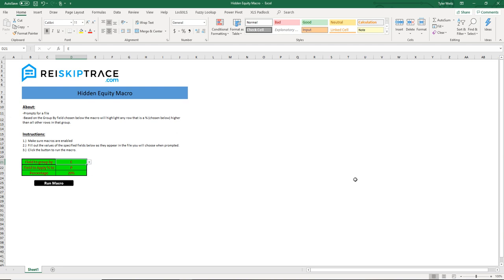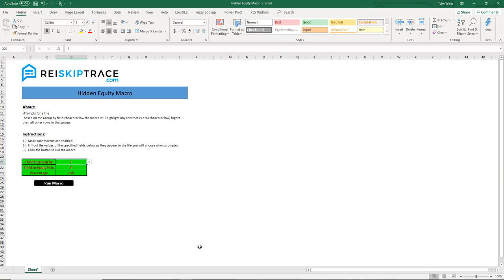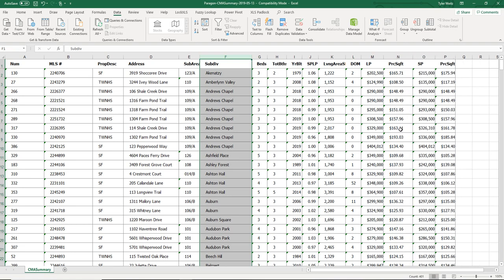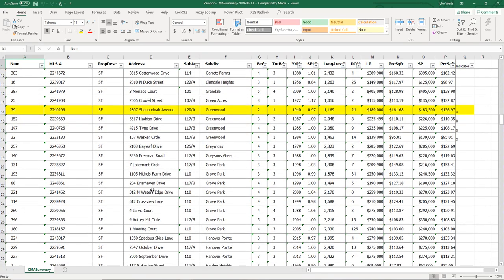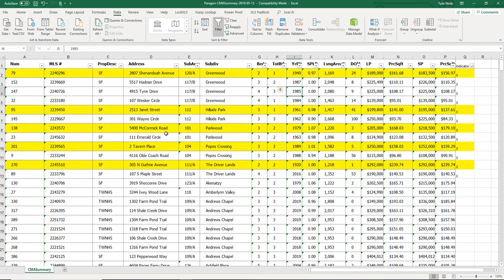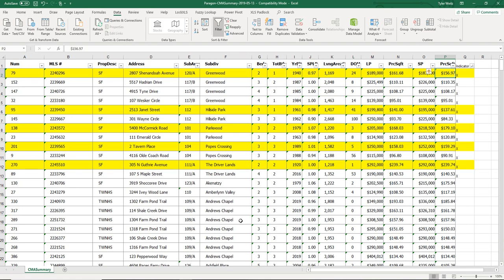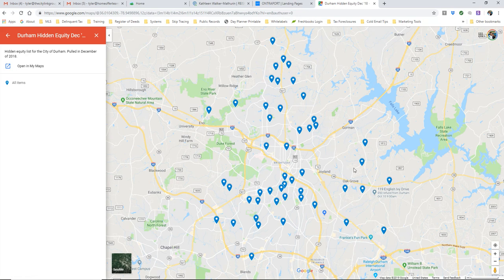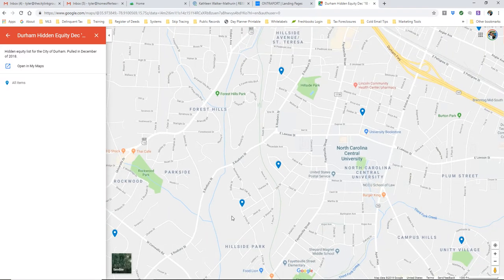Hidden Equity Macro